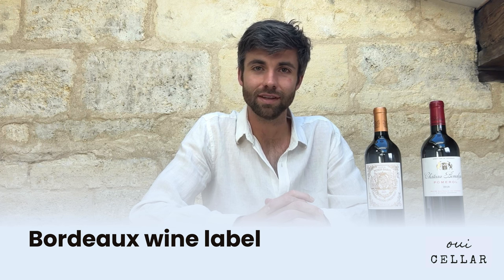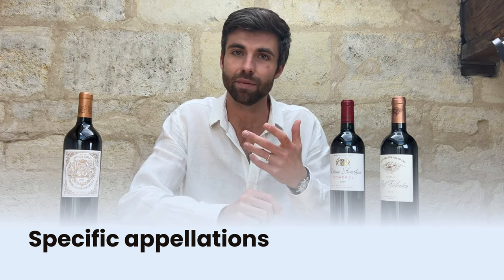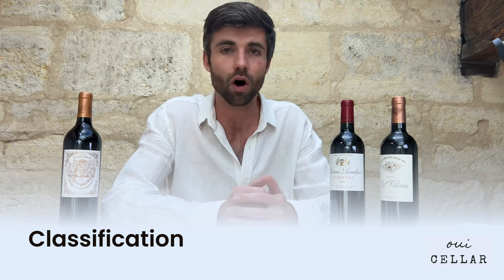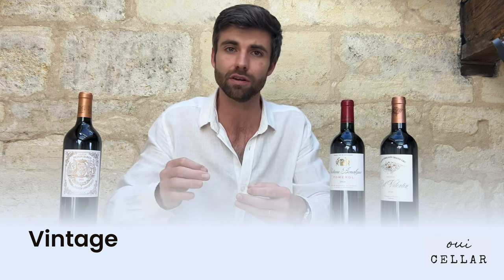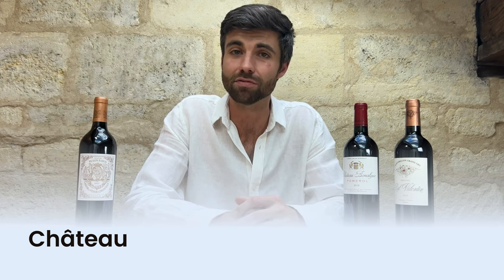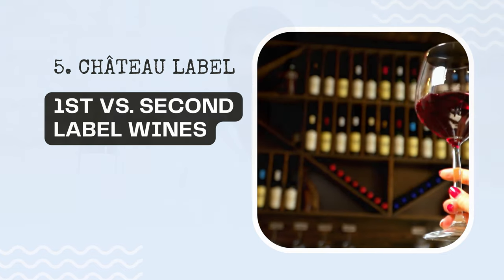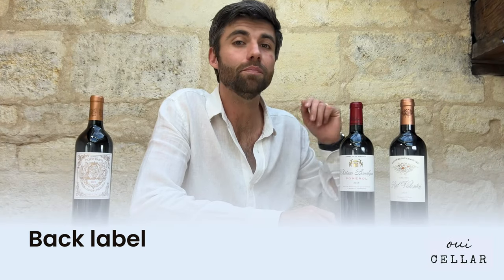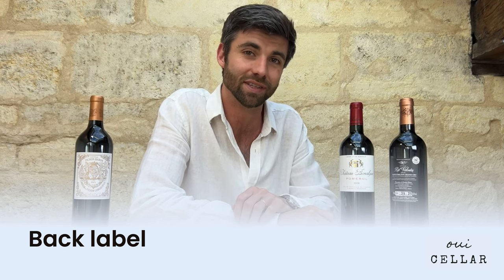Episode 1 - Read a wine label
In this video, we dive deep into the world of Bordeaux wine labels. Bordeaux wines can be a bit intimidating at first, but understanding the label can make a world of difference in your wine selection and appreciation.

Here's what we'll cover:
0:00 Read a Bordeaux wine label
0:15 Appellations: Learn about the specific regions within Bordeaux and what makes each one unique.
1:10 Classifications: Discover the different classifications of Bordeaux wines.
1:35 Vintage: Understand the importance of the vintage year and how it affects the wine's character and value.
2:19 Chateau Label: Decode the front label to learn about the chateau and what it means.
2:59 1st & 2nd label wine
3:37 Back Label: Get insights from the often overlooked back label, including tasting notes, food pairings, and more.

Join us on this educational journey and become a Bordeaux wine label expert! Whether you’re a seasoned wine enthusiast or just starting your wine adventure, this video is perfect for you.

Cheers to discovering the exquisite world of Bordeaux wines! 🍇✨

About OuiCellar:
OuiCellar is a premium wine box subscription company, curating the finest selections from vineyards around the world and delivering them straight to your door. Explore new wines, expand your palate, and enjoy exclusive member perks with OuiCellar.